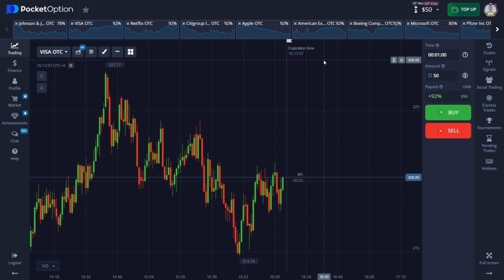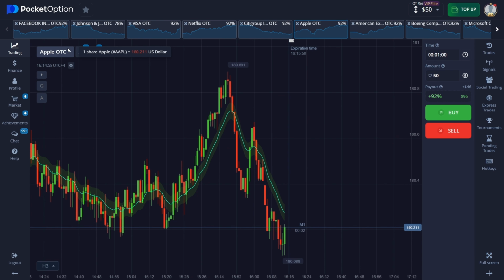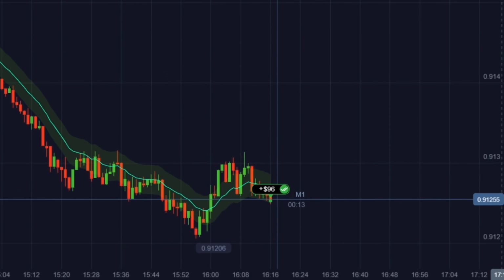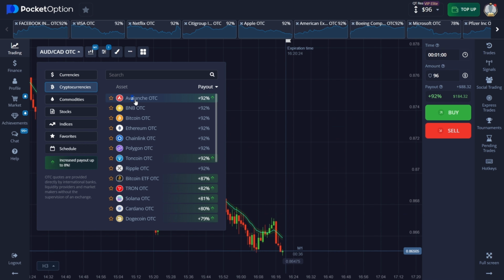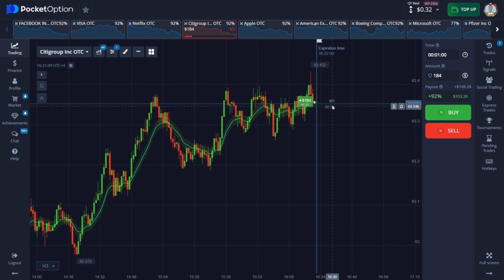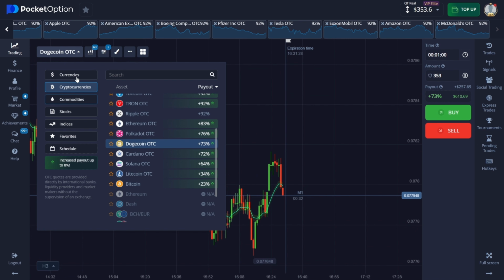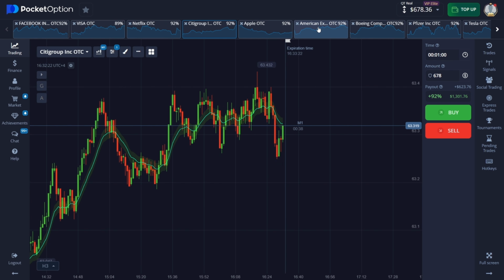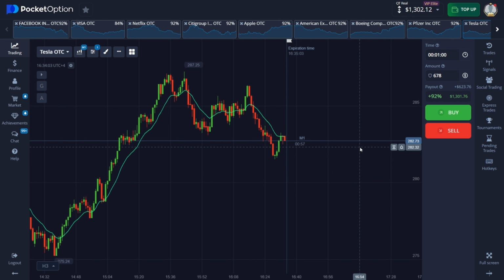Envelopes Indicator Strategy Explained | Simple Market Entry Technique